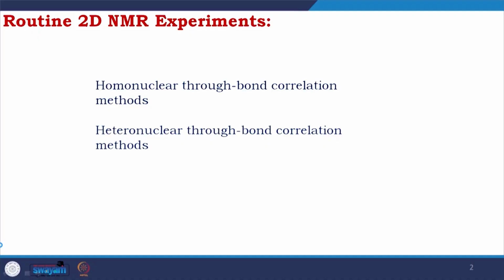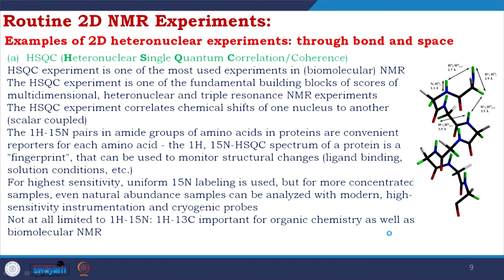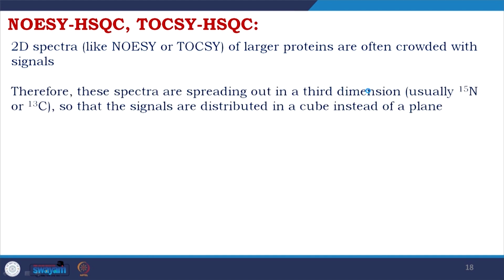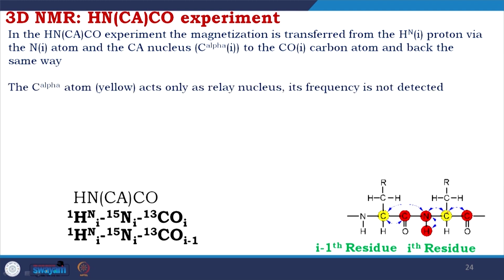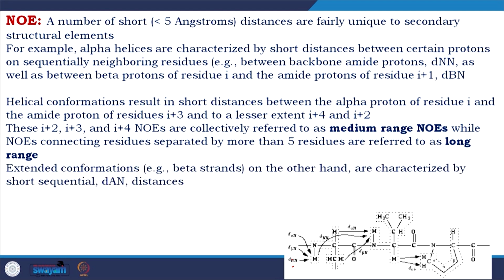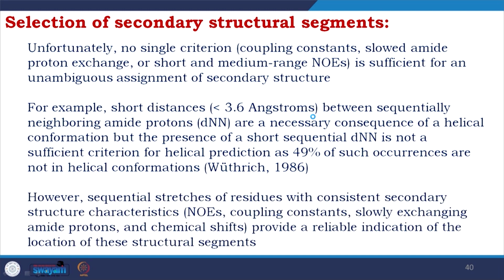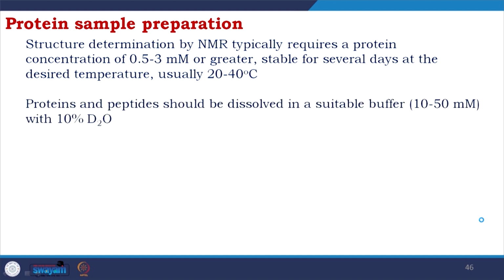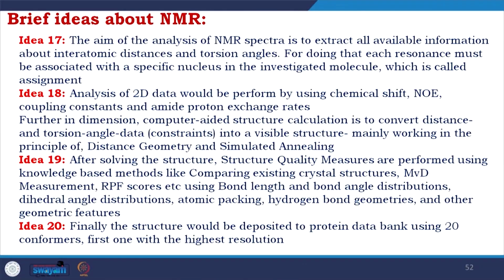2D & 3D NMR Spectroscopy focusing on protein structure